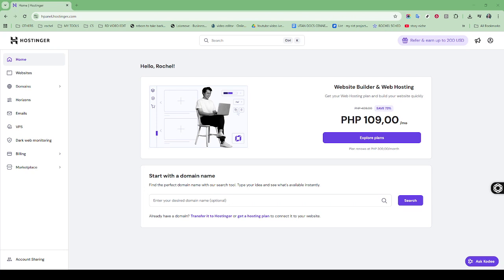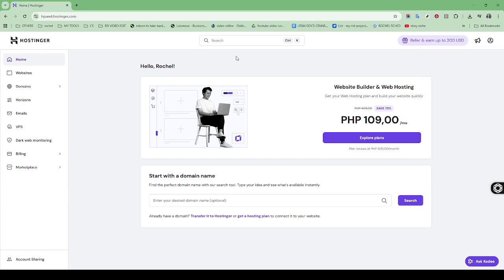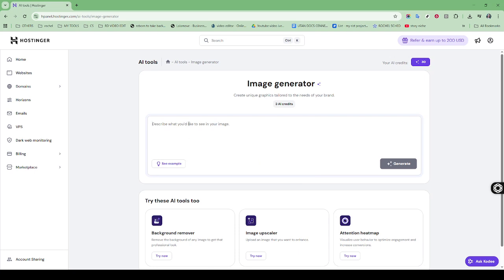How To Install Wordpress Theme In Hostinger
Customize your WordPress website by installing the perfect theme on Hostinger. This 2024 tutorial walks you through selecting, uploading, and activating WordPress themes using Hostinger’s control panel and WordPress dashboard. Learn tips for choosing responsive themes, troubleshooting installation issues, and optimizing your site’s design for a professional look that captivates visitors.